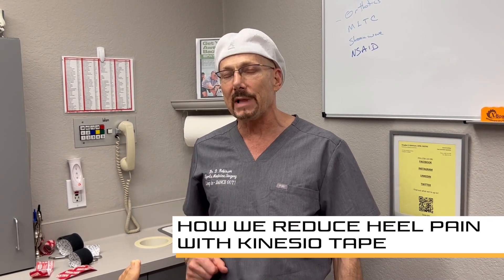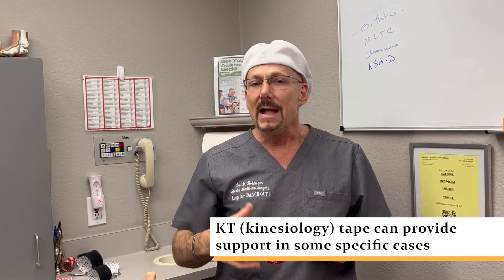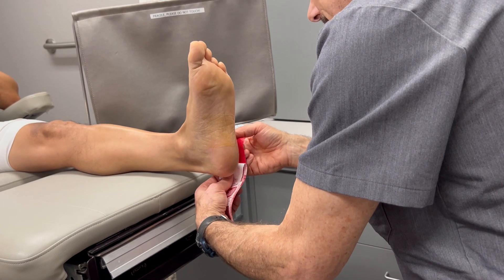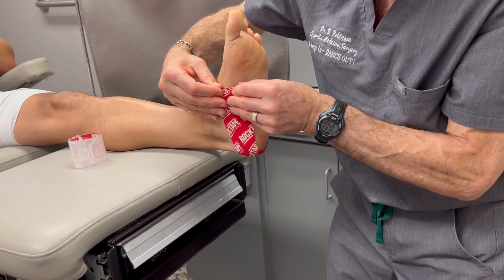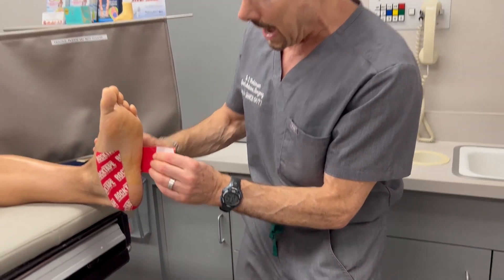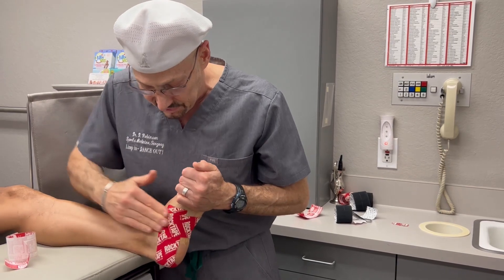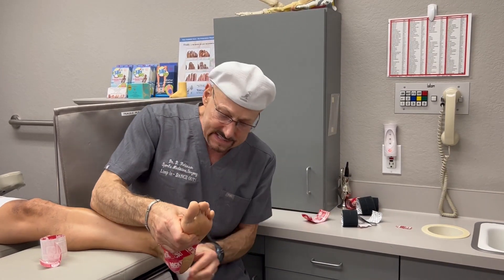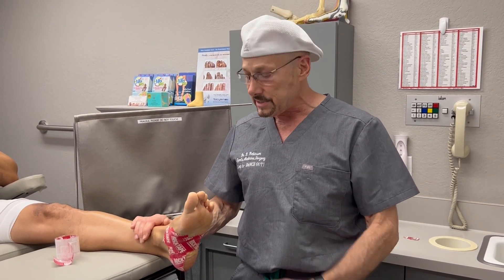How We Can Use Kinesio Tape to Reduce Heel Pain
VISIT US OUR WEBSITE FOR MORE VIDEOS AND INFO

CALL OUR OFFICE TO MAKE AN APPOINTMENT

This video Doctor Douglas shows us how kinesio (KT) tape can be used to combat early Plantar Fasciitis, and a proper wrapping method.

If you have more questions or concerns call our office or make an appointment.